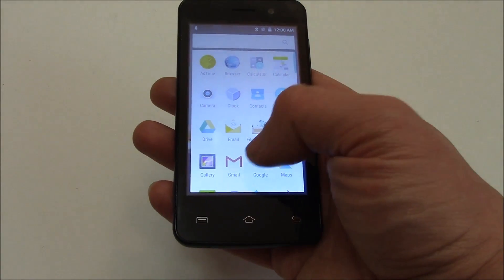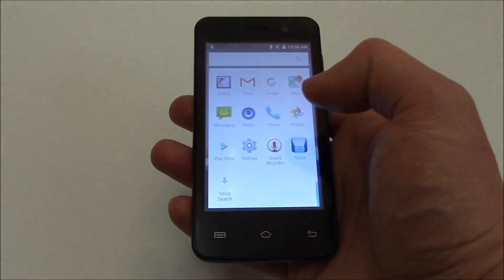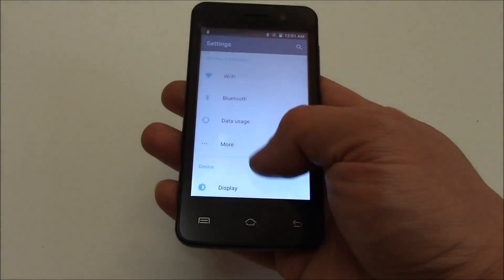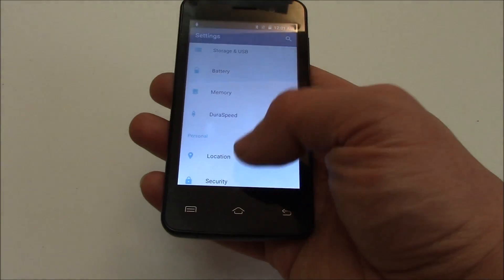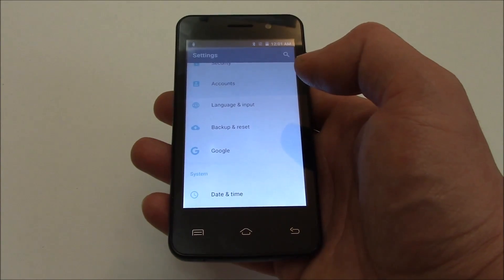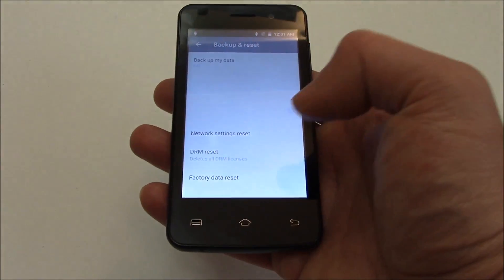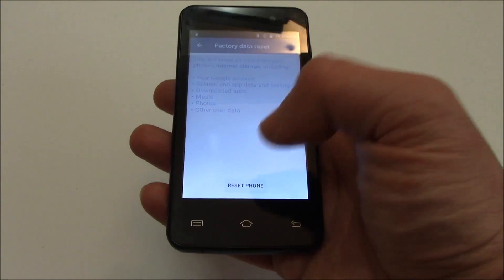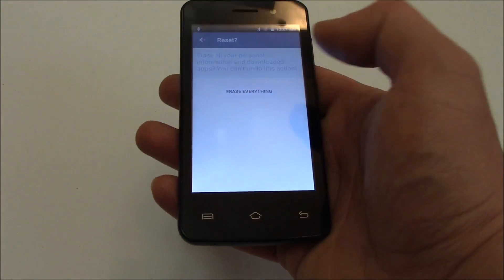How To Restore A Vortex Beat 8 Smartphone To Factory Settings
Data wipe / restore to factory settings tutorial for the Vortex Beat 8 Smartphone.